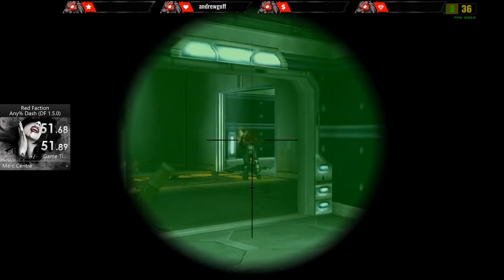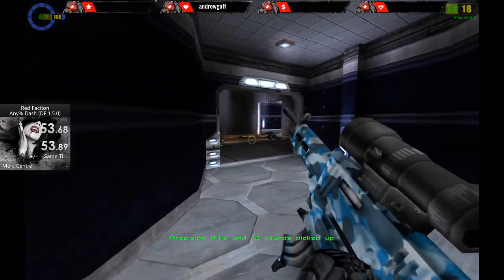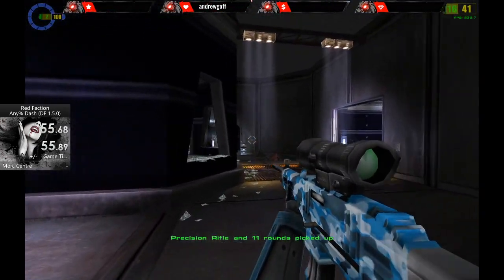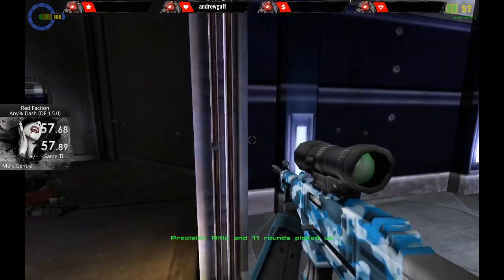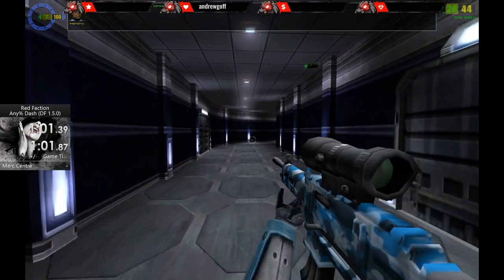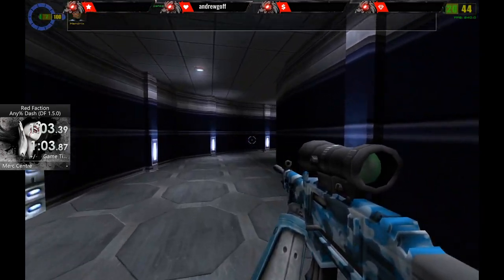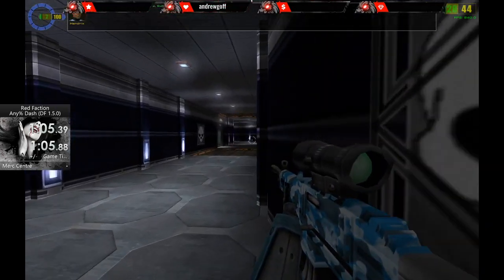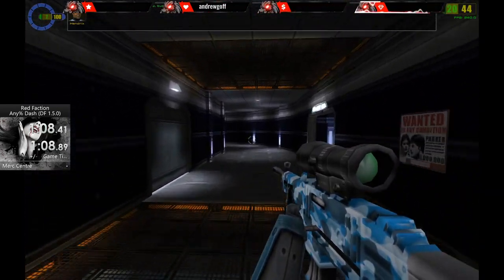(SR) Red Faction: IL Impossible Difficulty - Merc Center : 4.11:710 (New PB/WR)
GT: 4:11.710
RT: 4:15.630

Follow SiNi2G on Twitch: Twitch.tv/SiNi2G